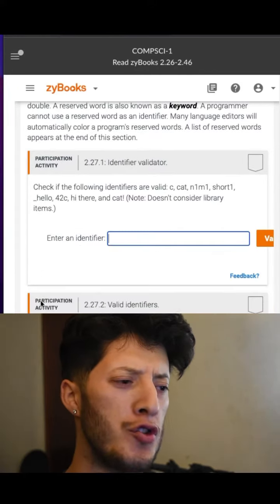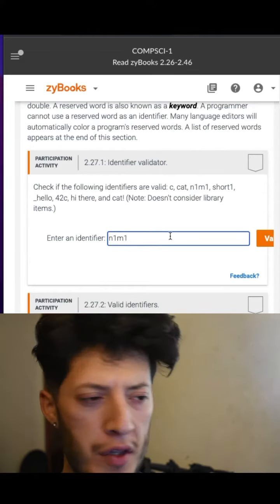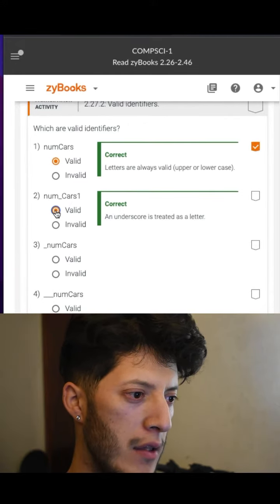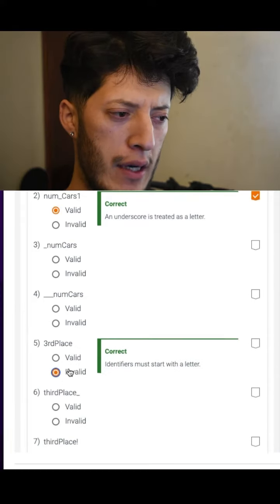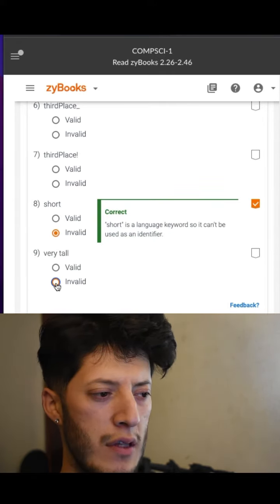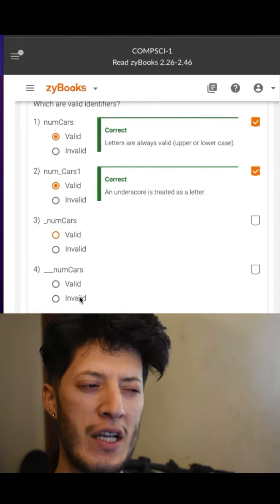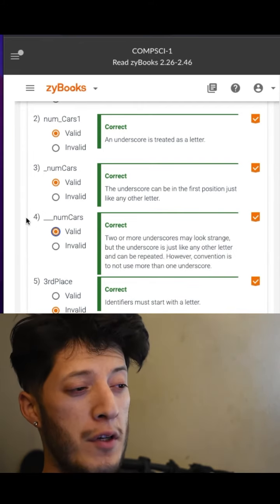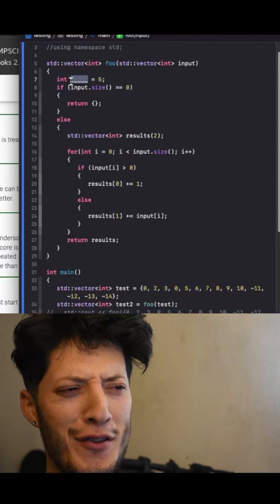Valid Variable Names C++